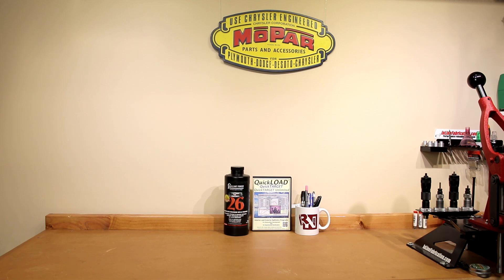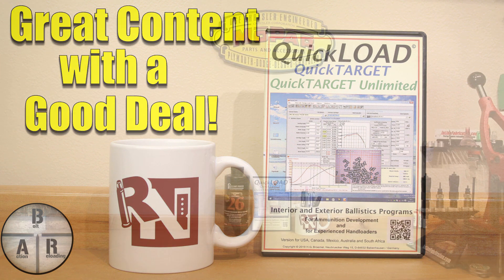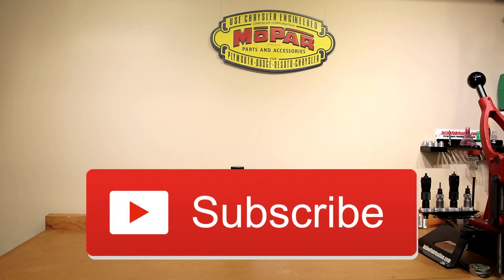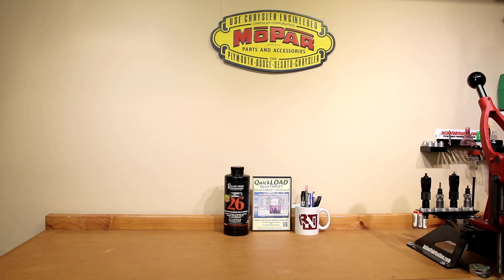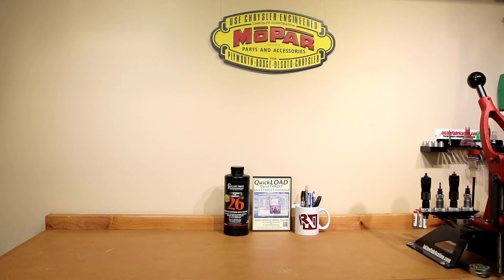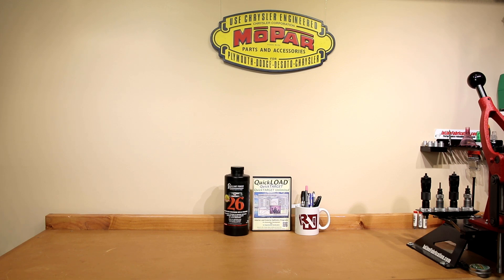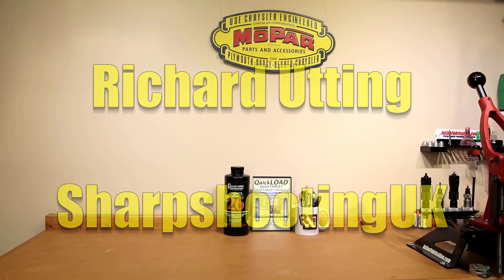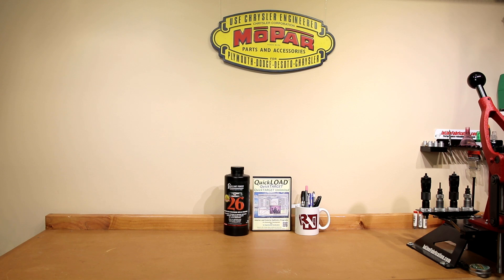Reloading Content and a Quickload discount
In this weeks video I wanted to remind you guys to be checking out the Reloaders Network to see all of the content that gets posted as well as let you know about a limited time deal that you wont want to miss if you have been looking at Quickload software.